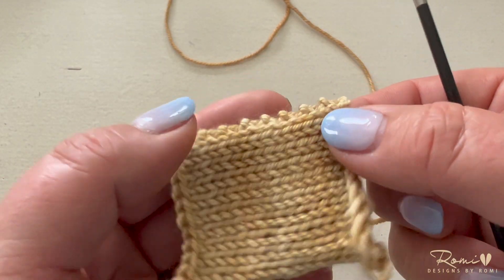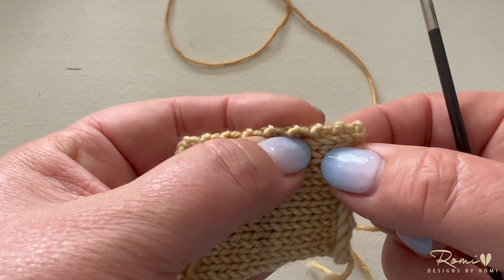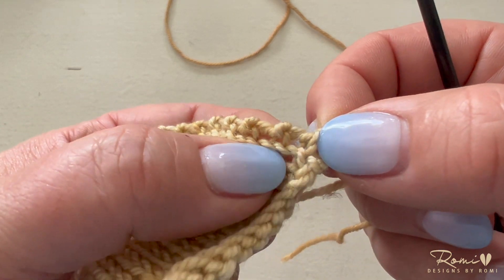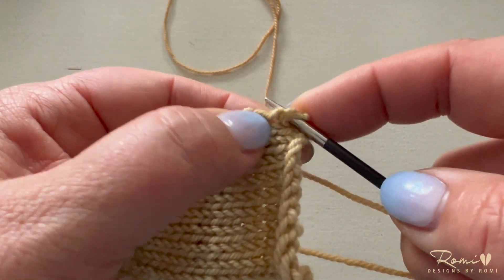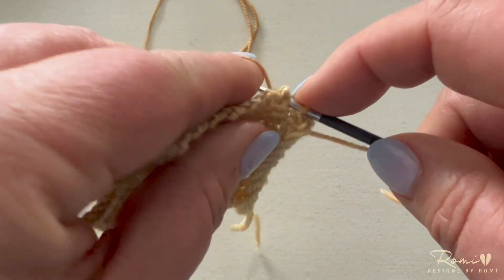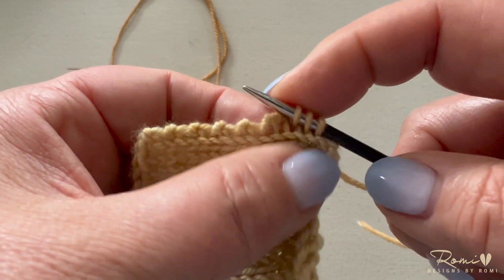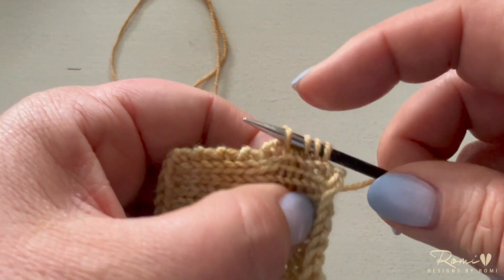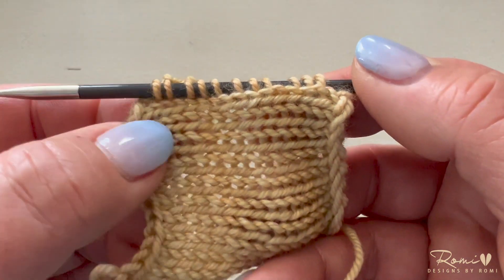Teeny Tiny Tutorials, Basics: pick up and knit (perpendicular)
This video shows "pick up and knit" perpendicular to the existing stitches, as it would be used to pick up stitches for the button band of a cardigan. Three stitches are picked up for every four rows in this stockinette stitch example.